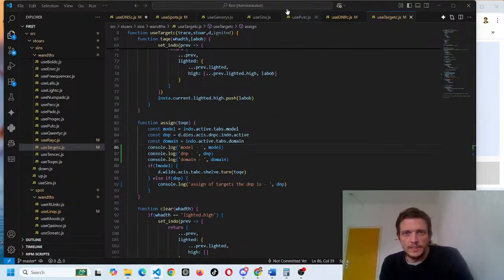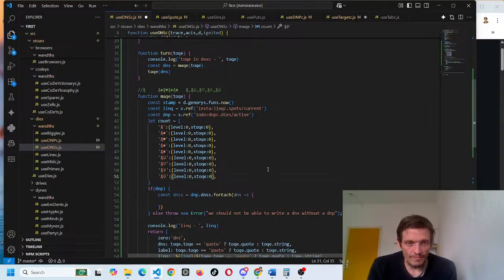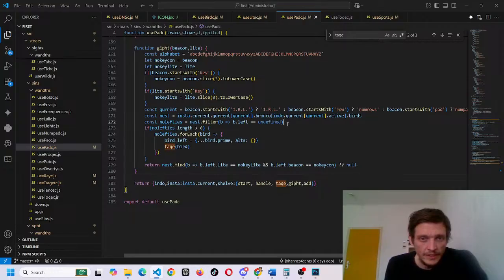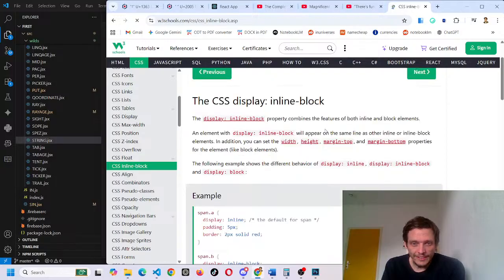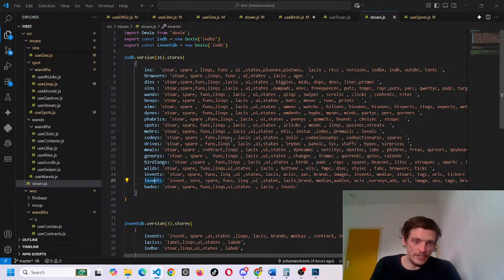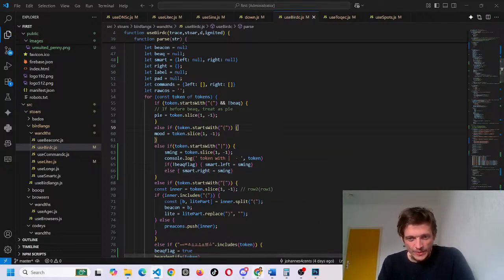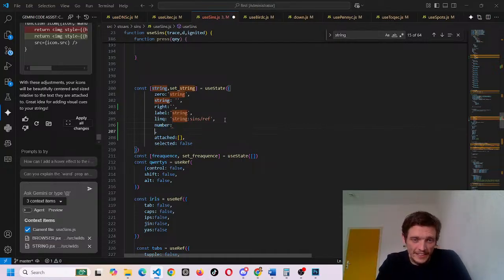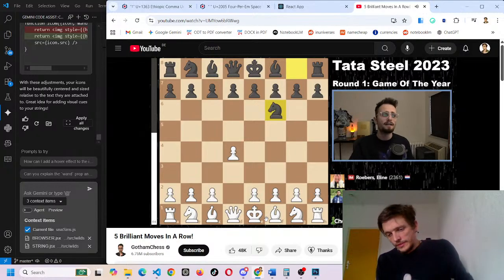let's continue coding ... the I.R.L.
and how about you drop a post
while you're at it !